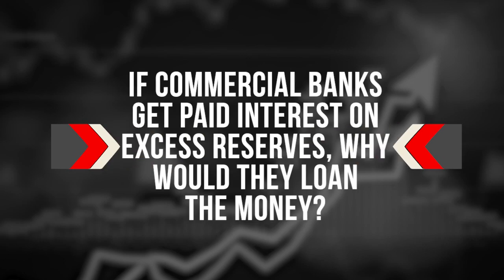George Answers YOUR Questions: Why Would Banks Do Loans If They're Paid Interest On Excess Reserves?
Clips from our Live Q&As with George Gammon.